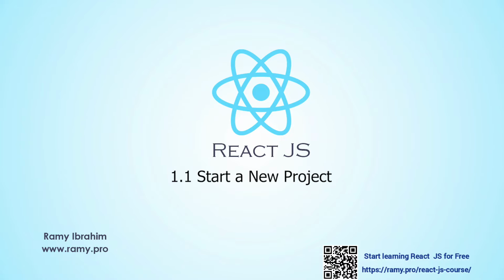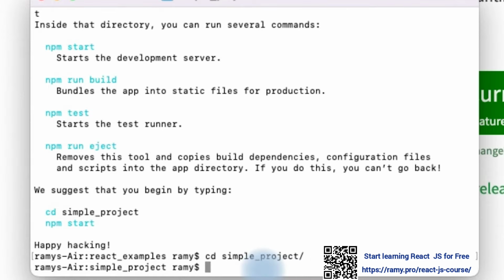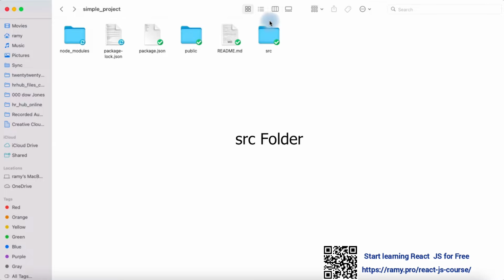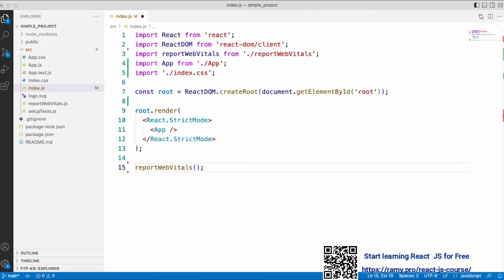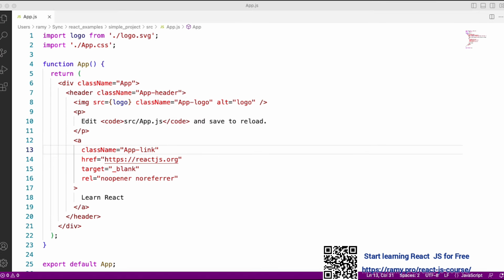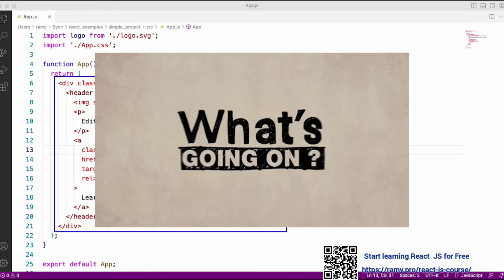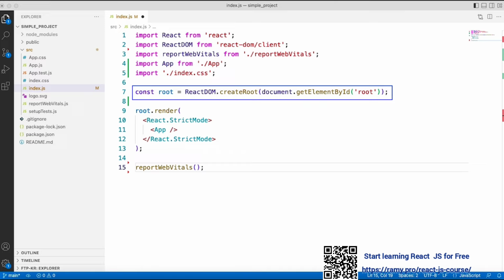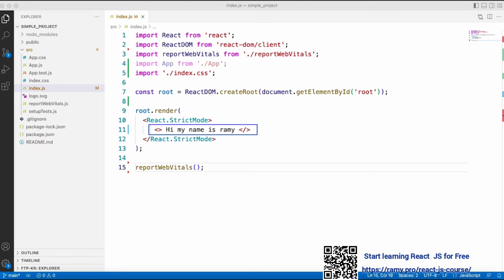Building first React JS steps for the beginner - Simply Learn ReactJS 1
Building first React JS steps is very easy, just you just need to download the Node Js, and follow the steps of building your first React JS app.
Also, this video will cover the default reactjs app.